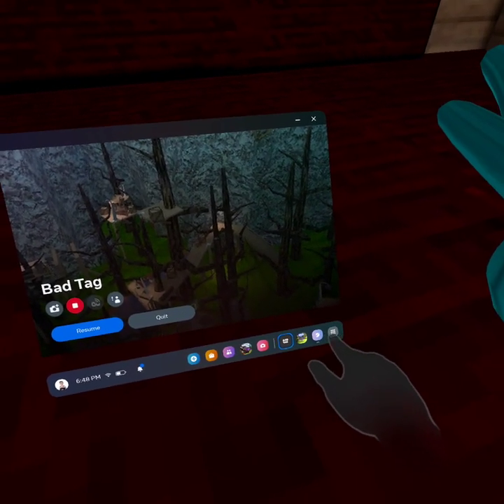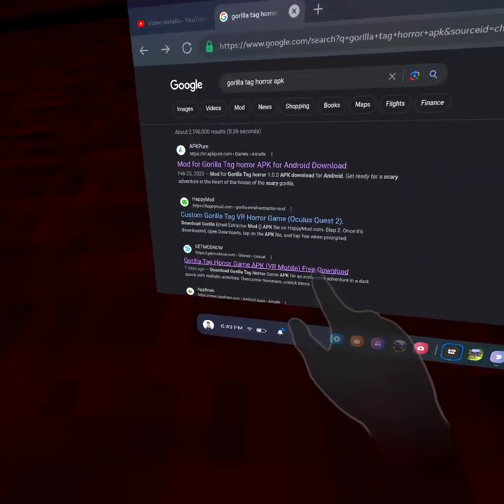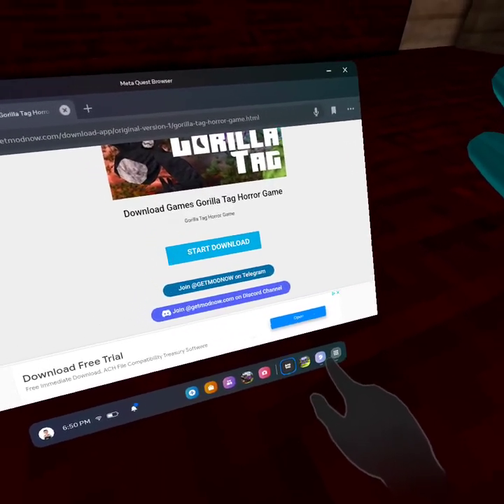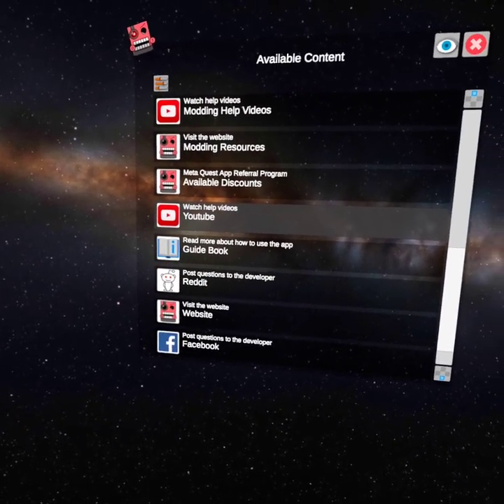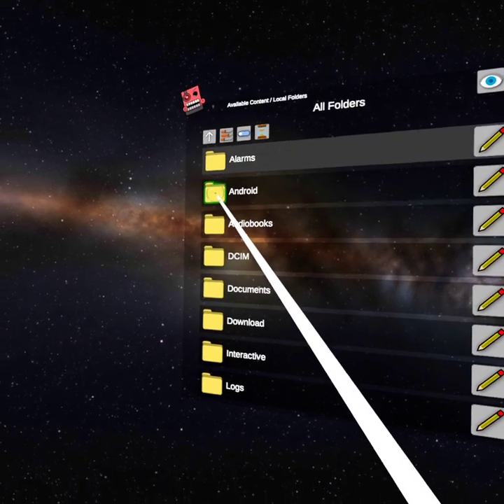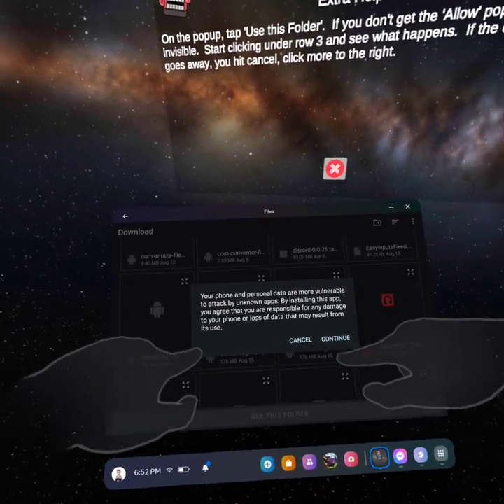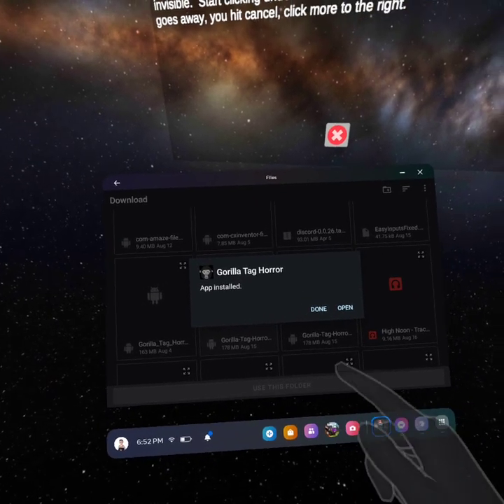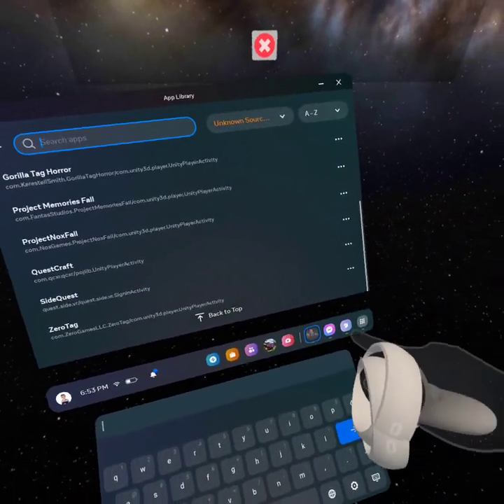How to get gorilla tag horror